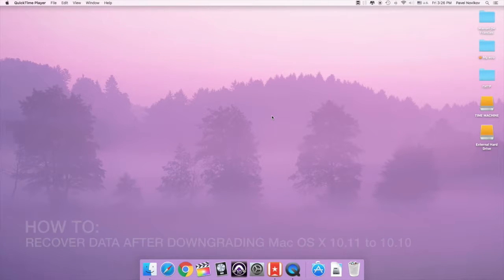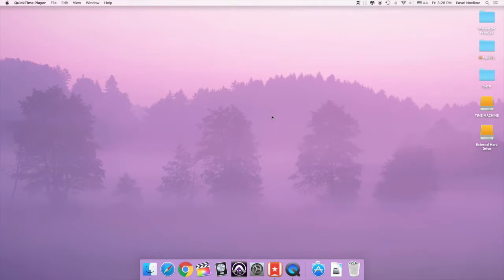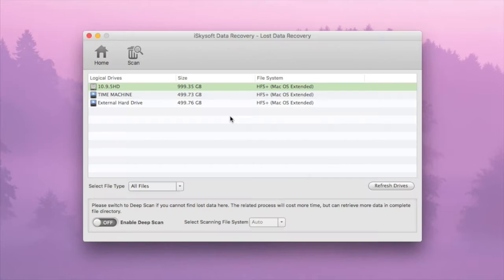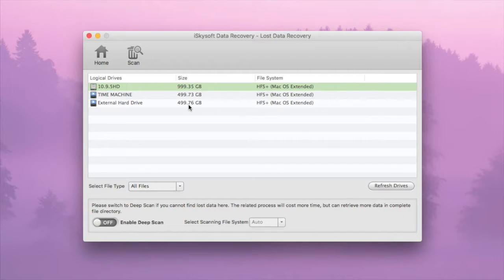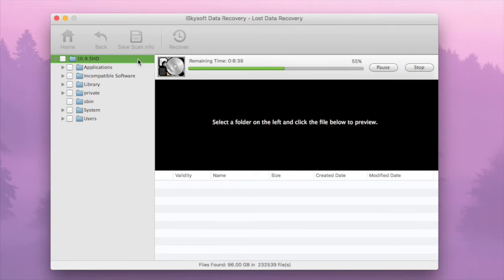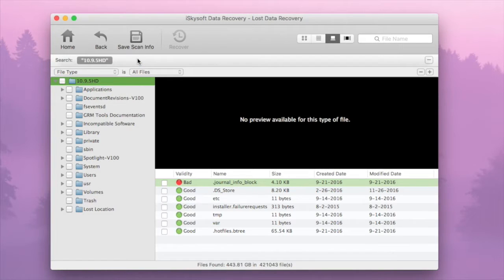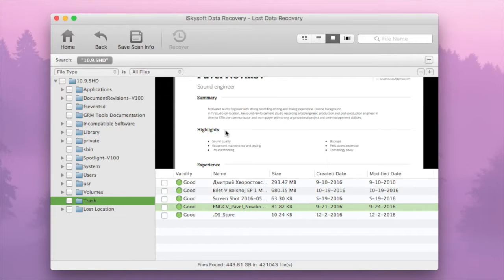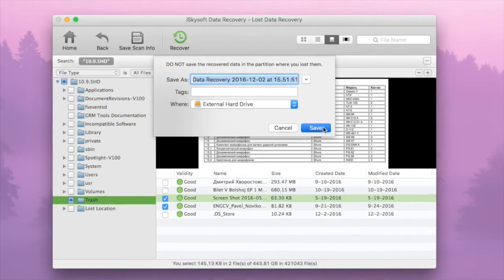How to Recover Data after Downgrading Mac OS X 10.11 to 10.10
If you lost data after downgrading Mac system, you can follow this guide to recover lost data from Mac OS X 10.11 El Capitan after downgrading.